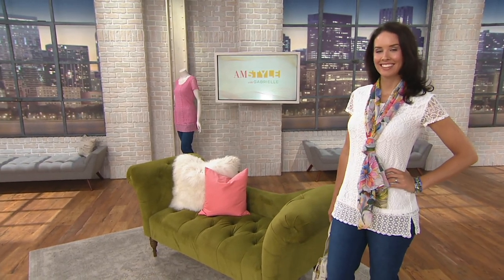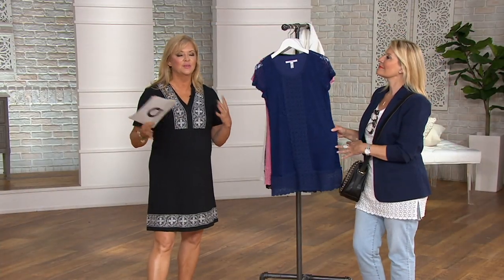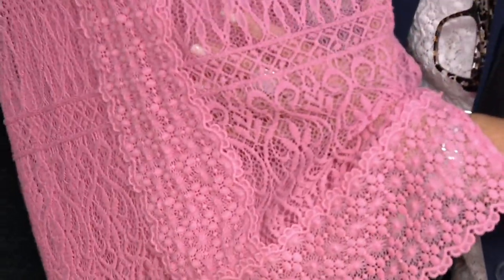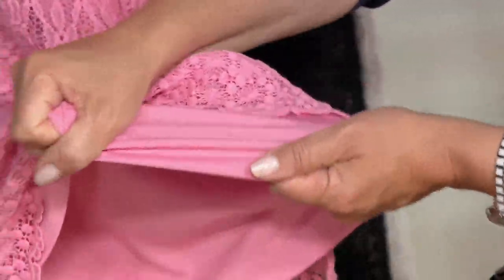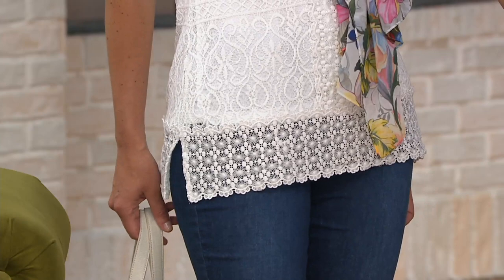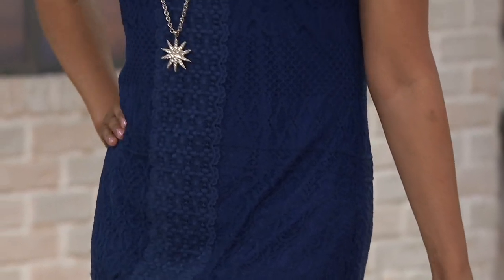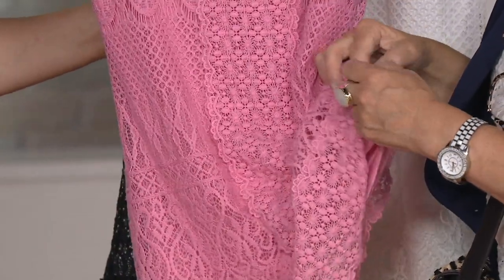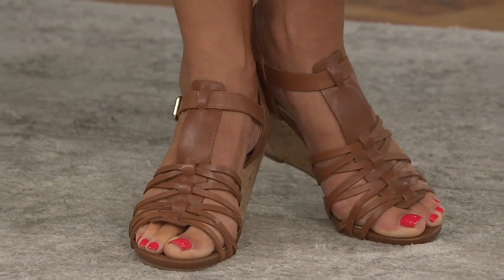Isaac Mizrahi Live! Mixed Lace Short Sleeve Tunic on QVC